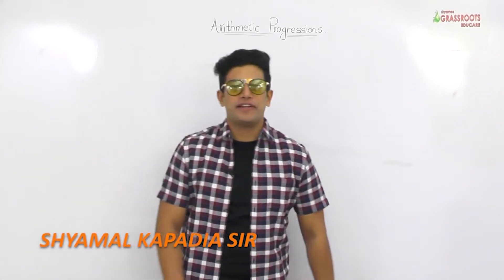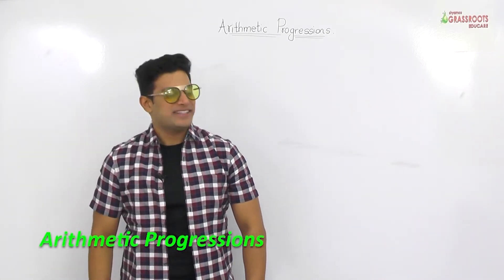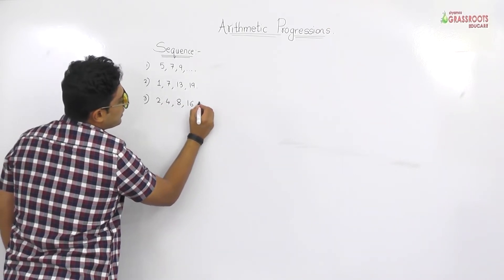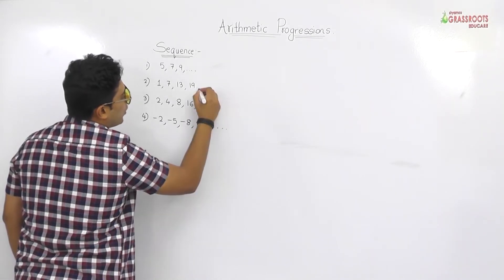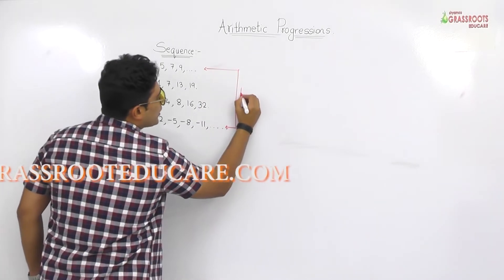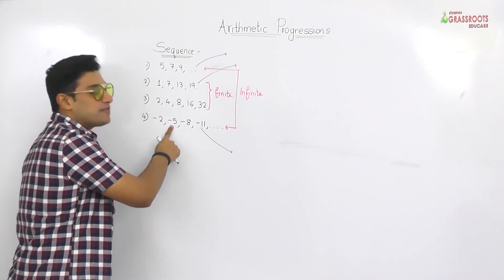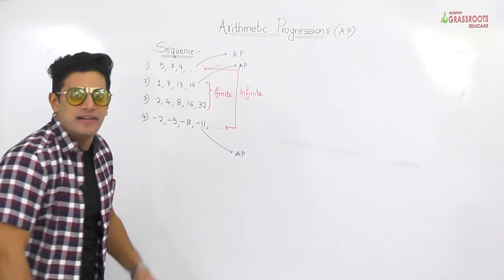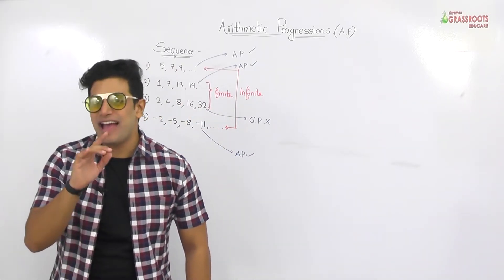ARITHMETIC PROGRESSION CBSE Board Class 10 | Demo lecture | By Shyamal Kapadia Sir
This video will give you a small basic introduction on the chapter Class 10 CBSE Board.

This video is only for the demo purpose. The complete chapter is now available at shyamcoGRASSROOTS EDUCARE.

Learn the entire chapter with Shyamco Grassroots Educare and Gear up your knowledge.

Latest syllabus video lectures are now available at shyamco grassroots educare.

Class 10 and Class 12
Board: SSC / ICSE / CBSE / HSc
Subjects: Maths / Science / English